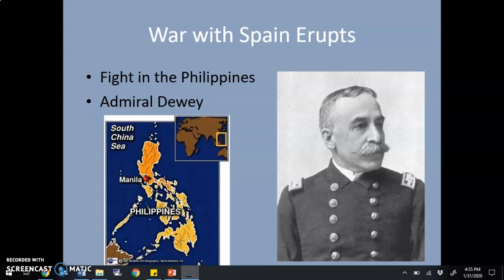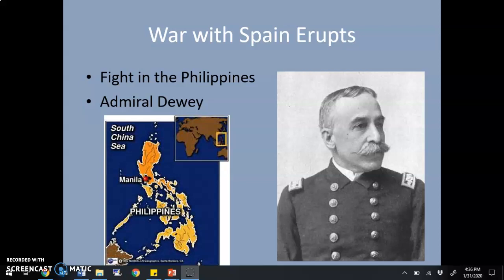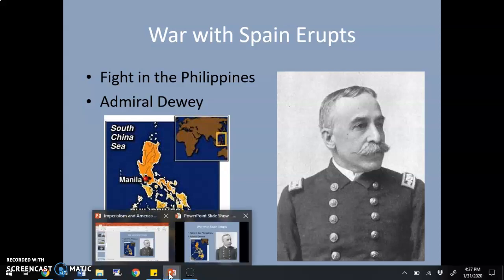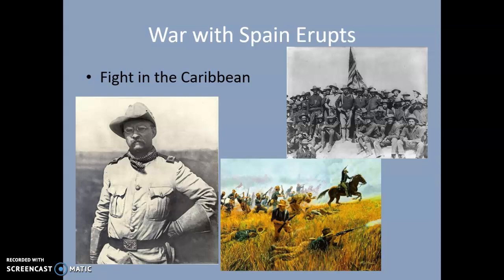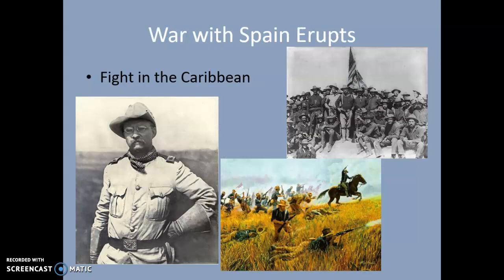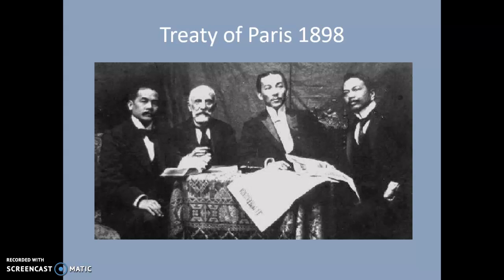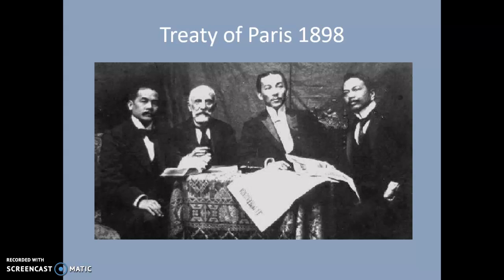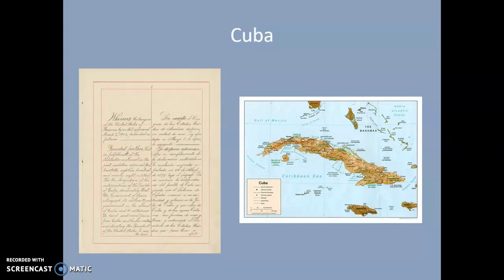The Spanish American War Screencast